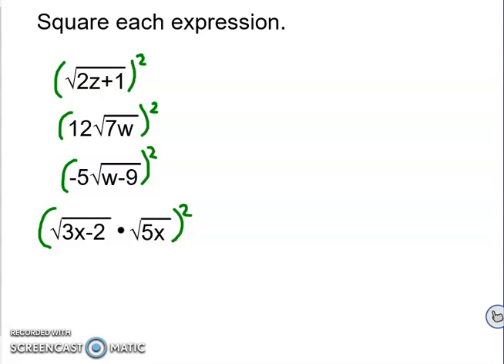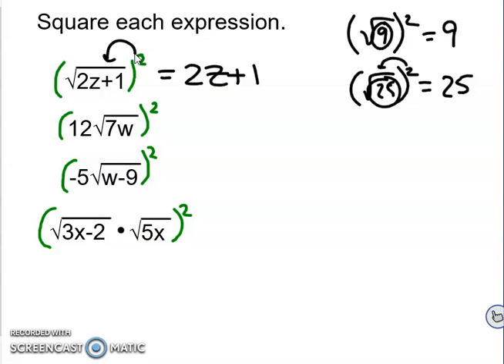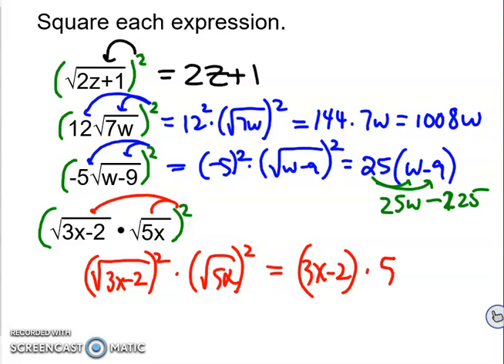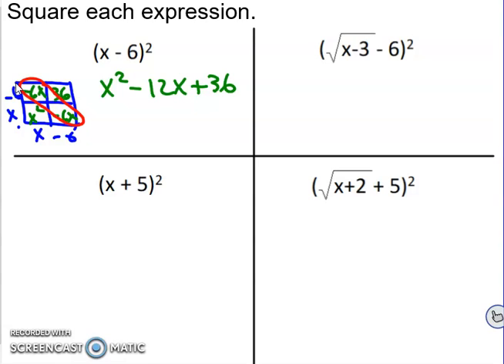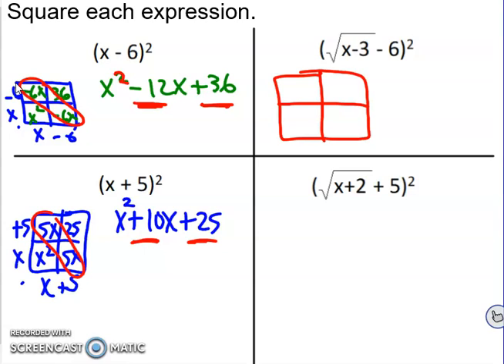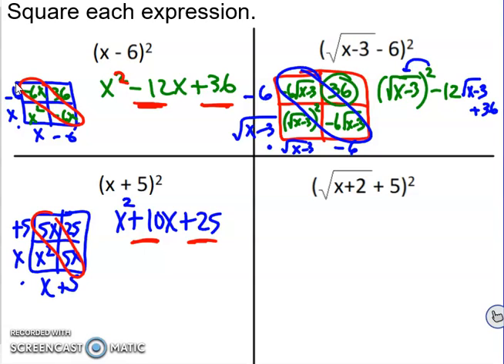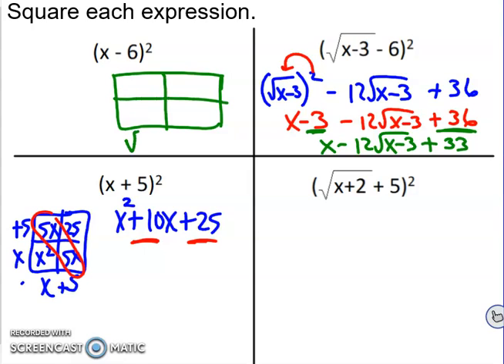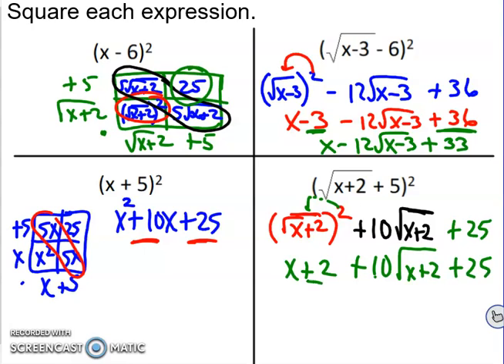alg2 052322 vid1